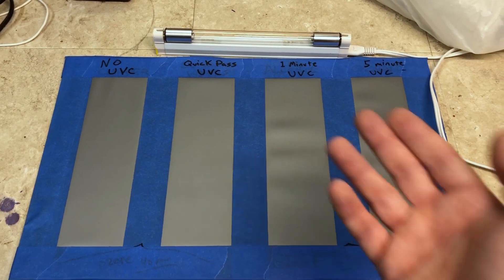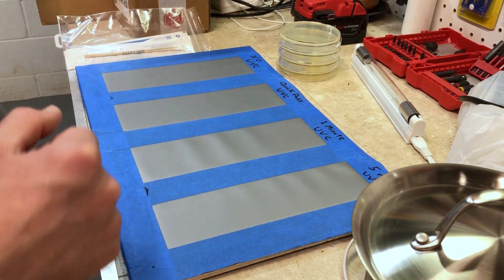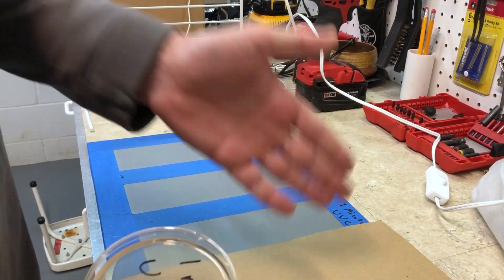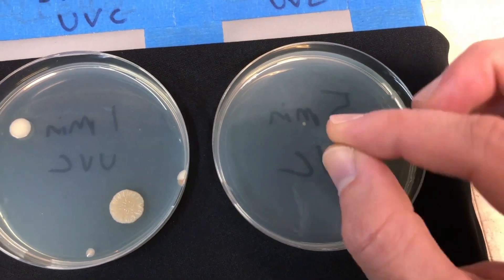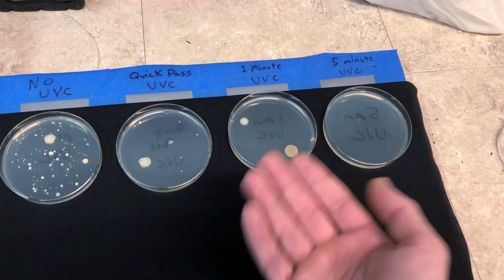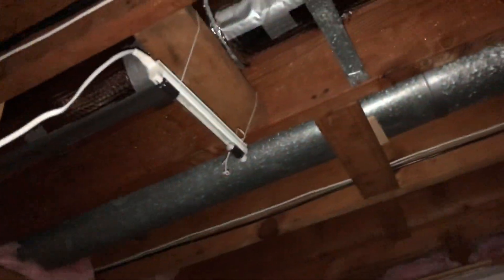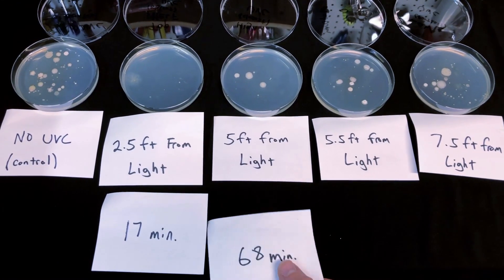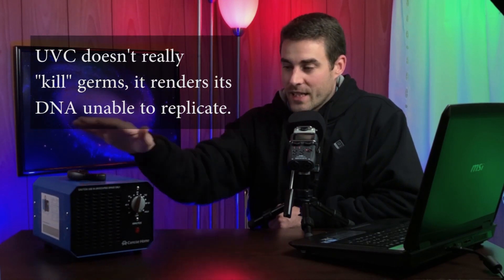UVC Light or Ozone as a Disinfectant?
In this video I test UVC light on a small scale to better understand its dynamics when used as a sterilizer. It turns out this has a lot of similarities to my current hobby of indoor plant growing. Honestly I am not surprised by how effective or ineffective it can be. The main take away is, do not be fooled by fake "UV" lights you might find online and also do not get a false sense of security when using a UVC lamp. There is limitations that are important to understand when it comes to using them.

Ozone Generator
Heat mat
Petri Dish Kit
Inline Thermostat
UVC Lamp
UVC Lamp w/Ozone

General Hydroponics Nutes
PH up PH Down
2" Net Cups
3" Net Cups